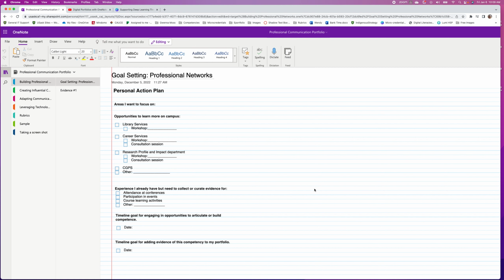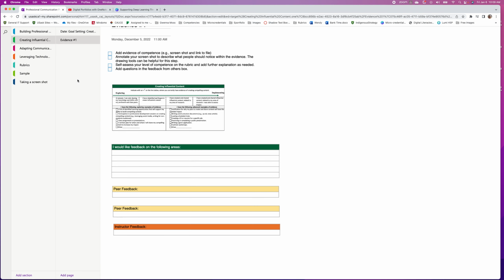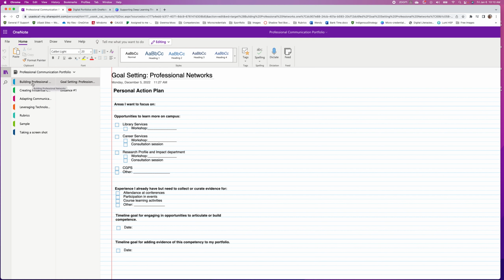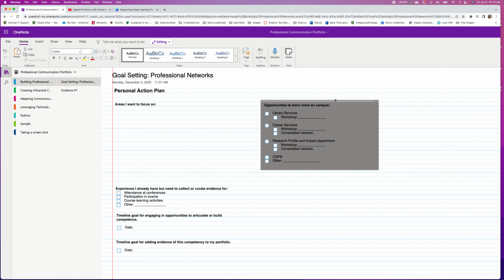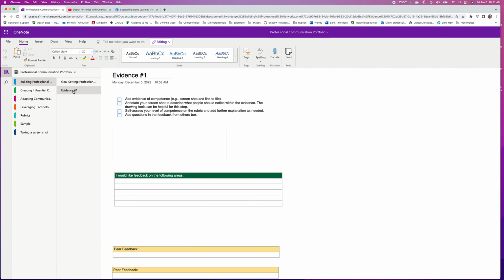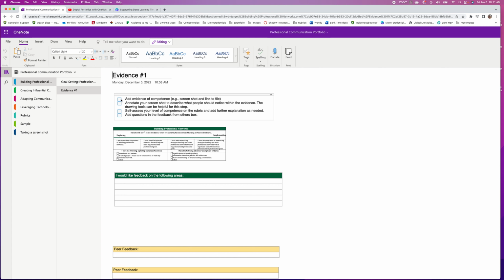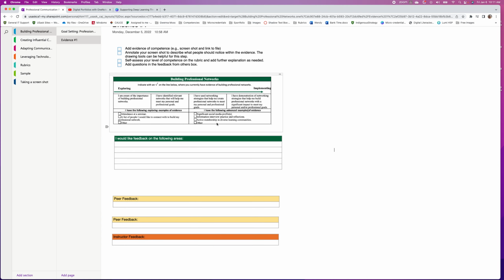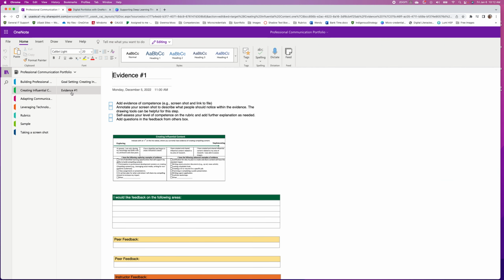Overview of OneNote Portfolio Template